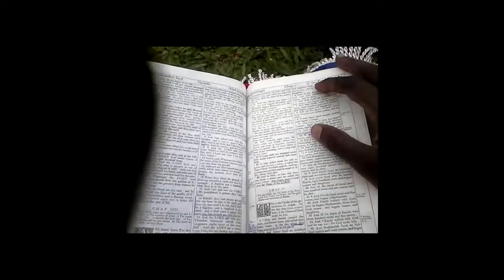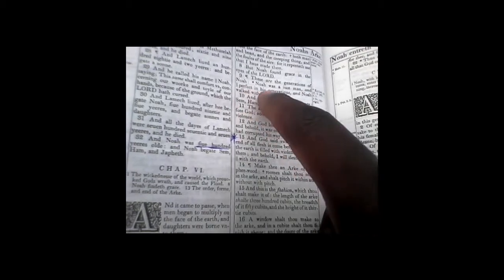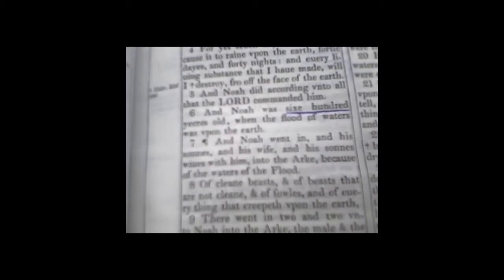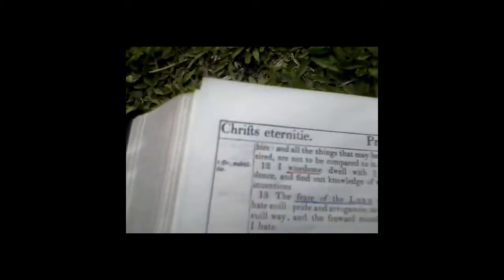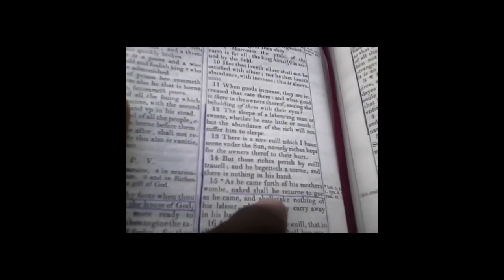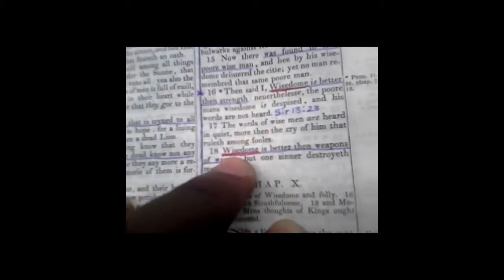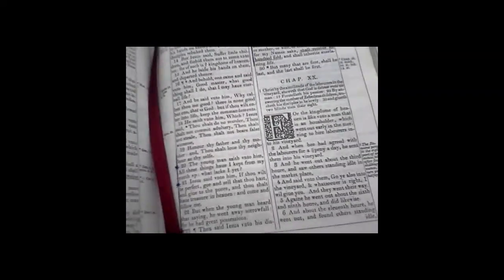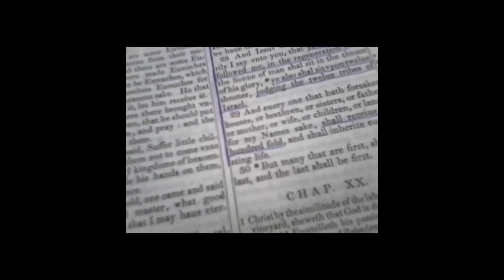GMS - P01; Men who trust in the Most High, Faithfully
AsItIsWritten KJV Bible Isaiah 13:3 I have commanded my sanctified ones, I have also called my mighty ones for mine anger, even them that rejoice in my highness.